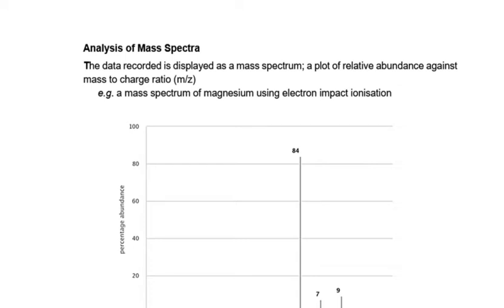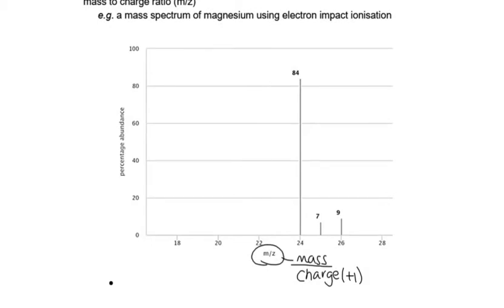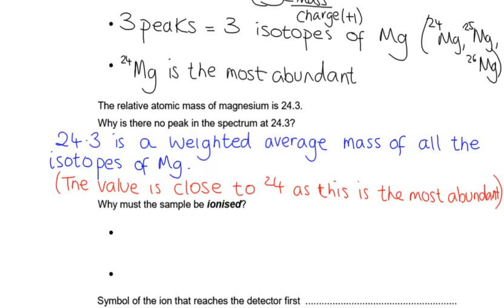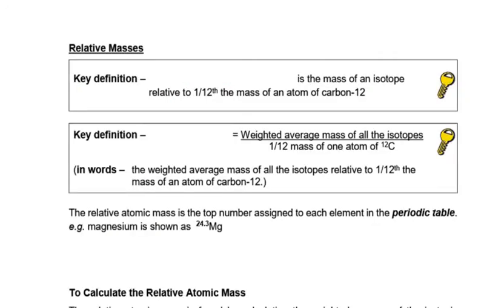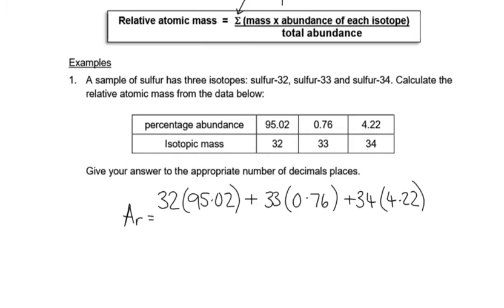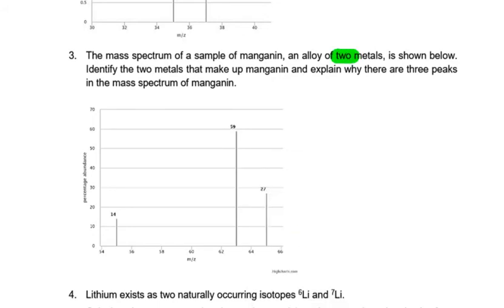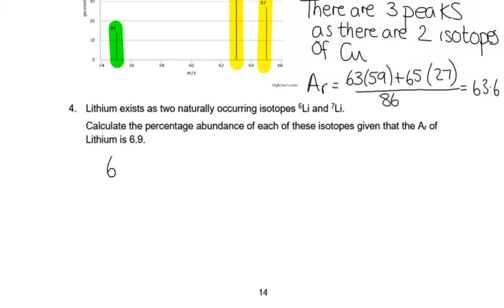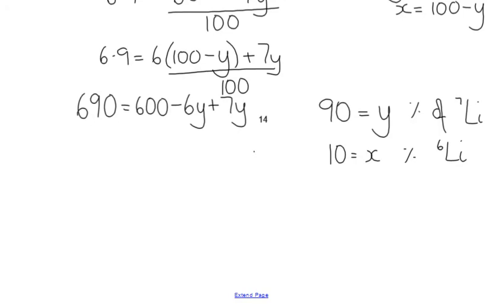Mass Spectrometry of Elements and Ar Calculations